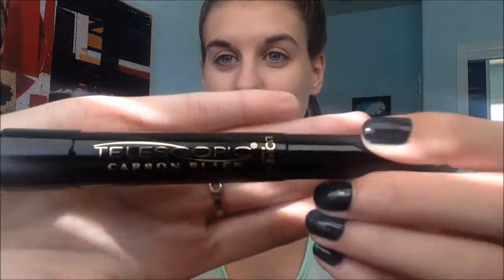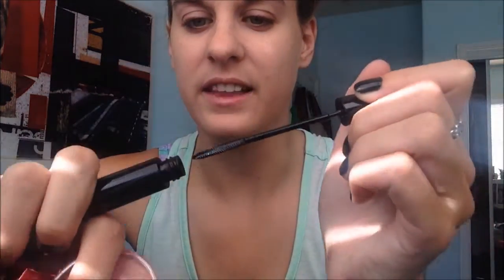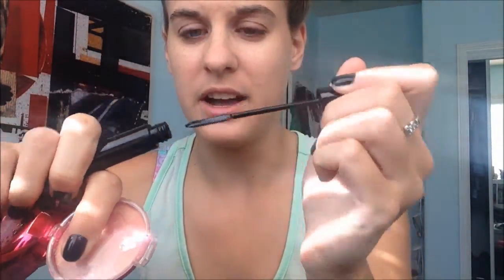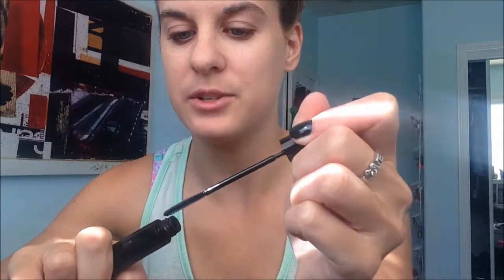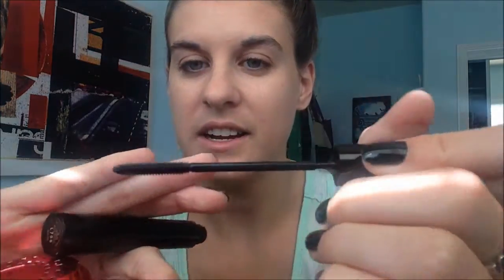Review of the Loreal Telescopic Carbon Black Mascara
Hey all hope you like the review. Thumbs up the video if you want to see more reviews from me,

or Comment what you want to see reviewed down below :)

xoxo Tayler